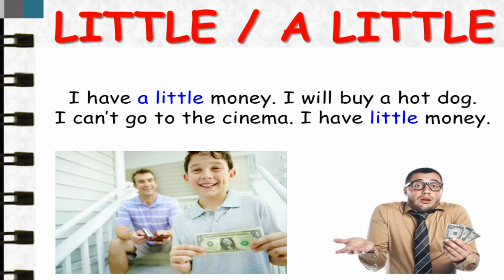Quantifiers English Grammar | Much or Many? - Few or Little? | English Lesson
Quantifiers English Grammar | Much or Many? - Few or Little? | English Lesson  In this English lesson, you will learn how to use quantifiers in the English language.

You will learn about quantifiers such as 'many', 'much', 'few', 'a few', 'little' and 'a little'.

 Watch all my videos to master English Grammar. Click this link to help my YouTube community grow :

🔥Grammar| Conversation| Vocabulary| Pronunciation